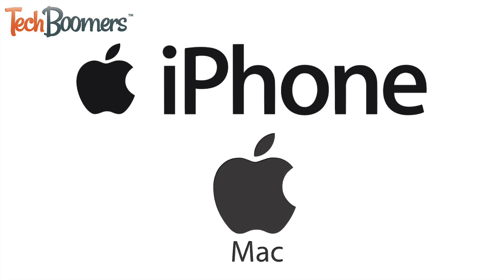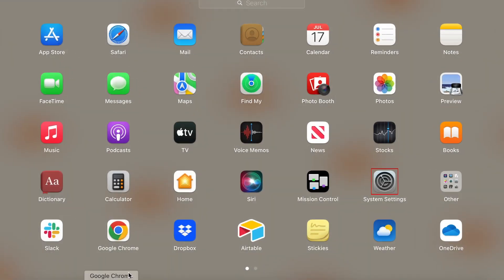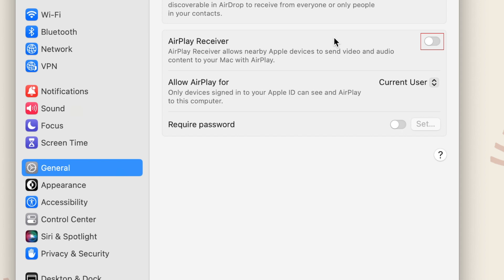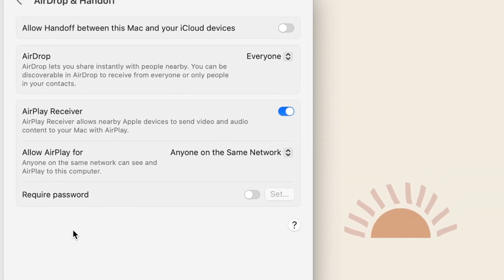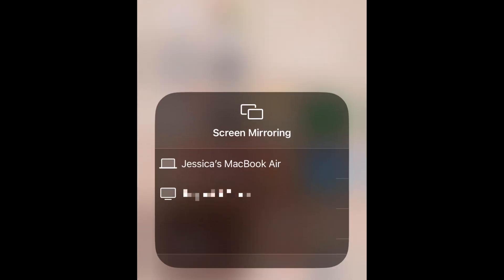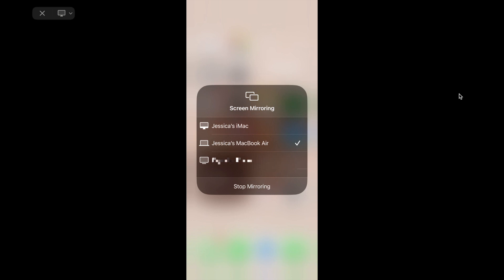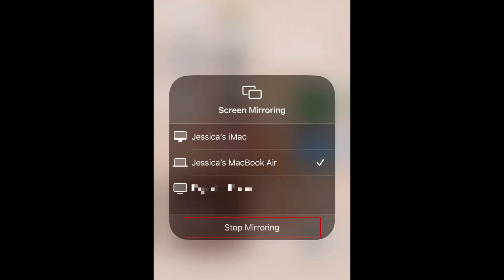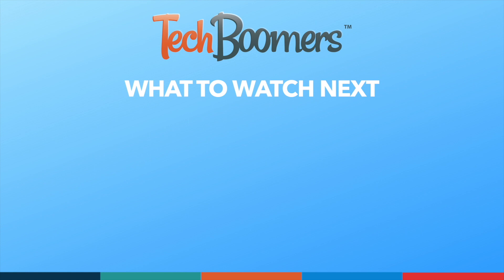How to Mirror iPhone Screen to Mac - Quick, Easy & Wireless!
Want to mirror your iPhone screen to your Mac computer but not sure how to set it up? We’re here to help. Watch this video to learn how to easily and wirelessly mirror your iPhone screen to your Mac!

Before you can screen mirror to your Mac, you need to make sure you have your AirPlay settings configured correctly. On your Mac, open your system settings. On the left, click General. Then select AirDrop & Handoff. Make sure the switch beside AirPlay Receiver is set to on. Then, beside Allow AirPlay for, select Anyone on the Same Network from the dropdown menu. This will allow you to use your Mac as an AirPlay receiver as long as you’re on the same Wi-Fi network.

Now that your settings are configured, make sure both your iPhone and your Mac are connected to the same Wi-Fi network. Some routers will have multiple frequencies available for the same home Wi-Fi system so just double check that you’re using the same one on both devices. After that, swipe down on your iPhone home screen to reveal the Command Center and tap the screen mirroring icon. From the menu that appears, select your Mac as the AirPlay receiver you want to use. Click Accept on the notification that appears on your Mac screen. Your devices will then be paired, and you’ll be able to see your iPhone screen on your Mac. Any media you play on your iPhone will come through your Mac’s audio as well. When you’re ready to stop screen mirroring, swipe down on your iPhone and tap the screen mirroring icon again. Then select Stop Mirroring.

That’s all it takes to mirror your iPhone screen to your Mac computer.